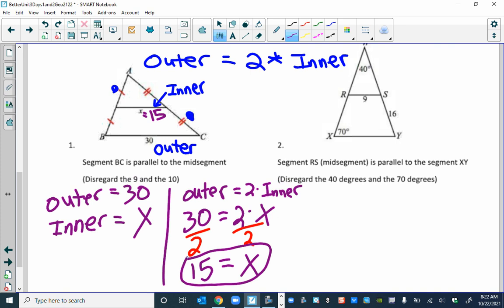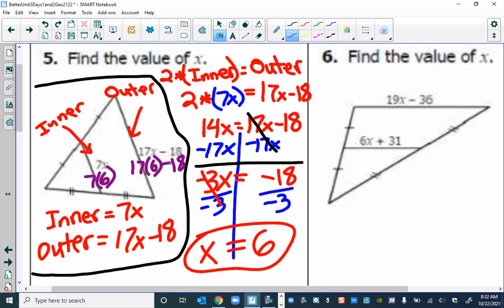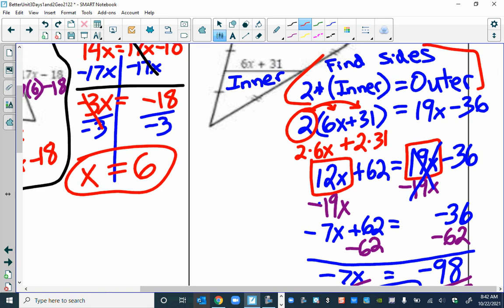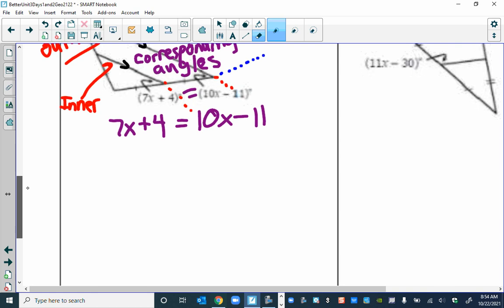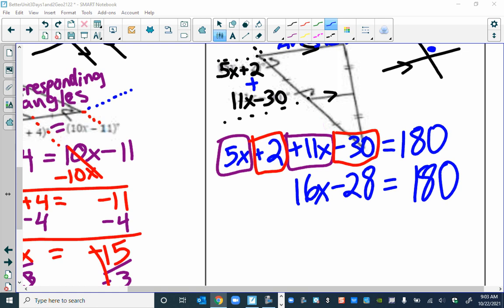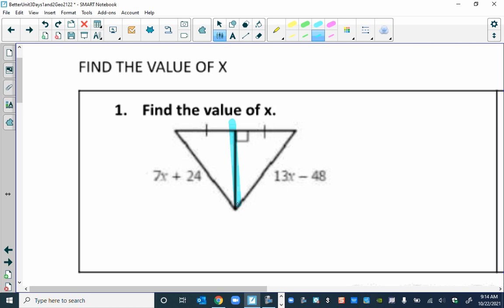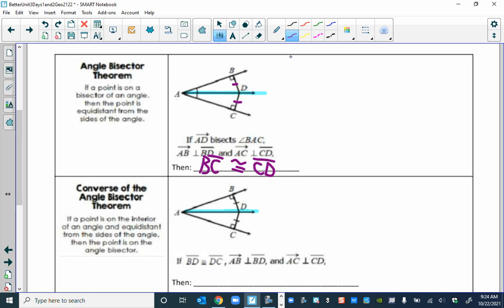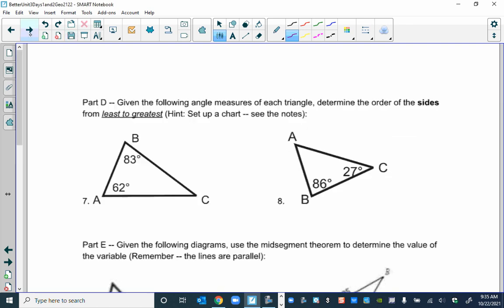Unit 3 Day 1 and 2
Students learn how to set up solve for a variable by way of a diagram.